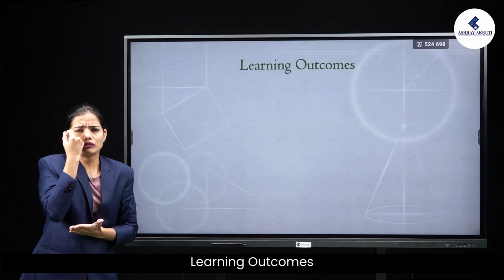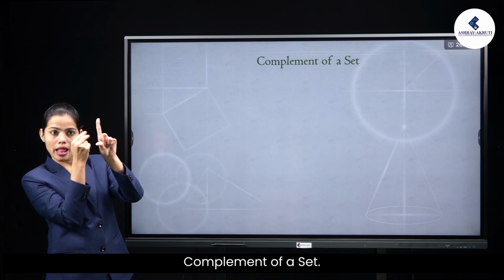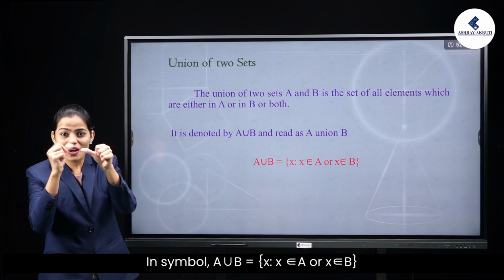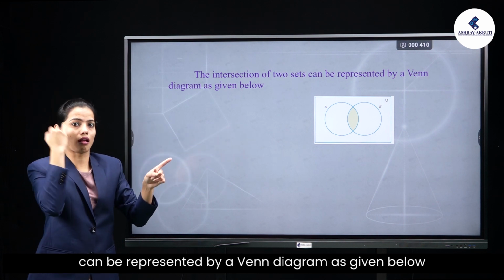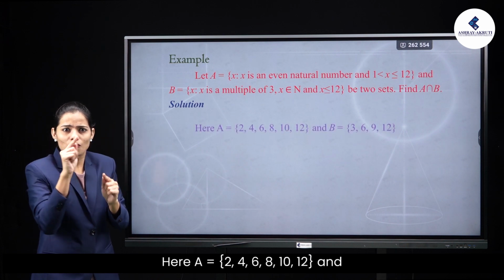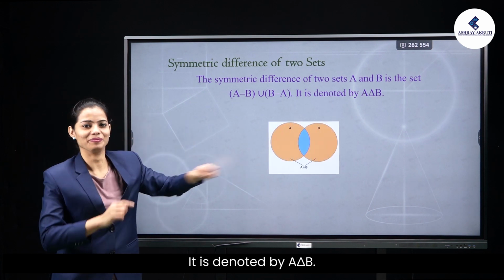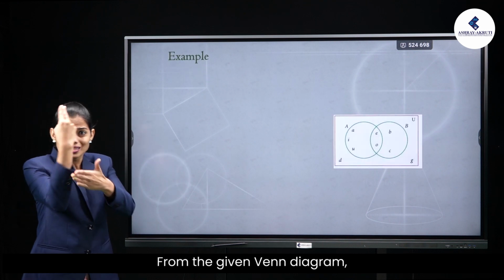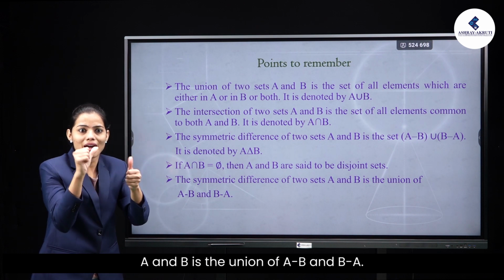Lessons in sign Language for H.I I 9th Maths I Numbers I Set- Operations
Learn about set operations and how to apply them using Venn diagrams in this educational video. Understand concepts like universal sets, complements, unions, intersections, differences, symmetric differences, and disjoint sets with easy-to-follow examples. Improve your understanding of set theory with clear explanations and visual aids.